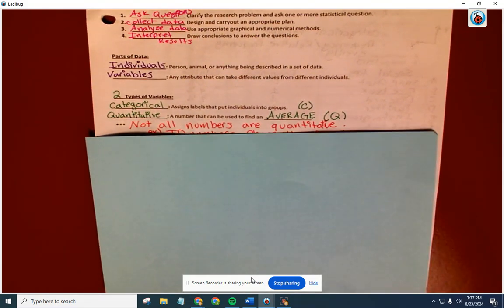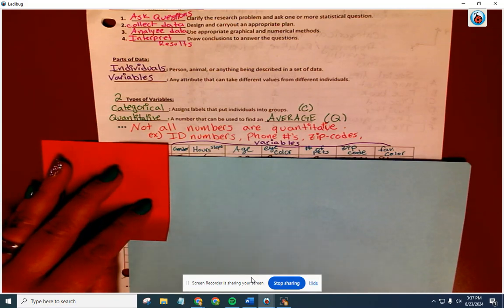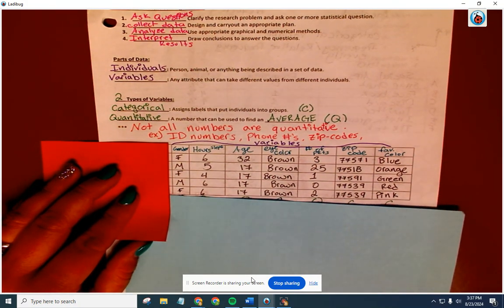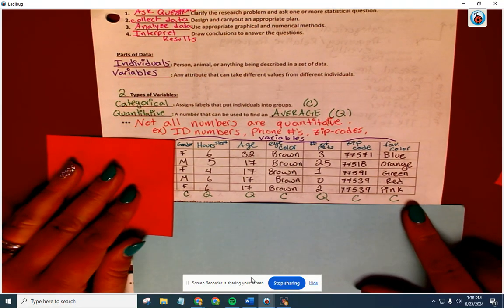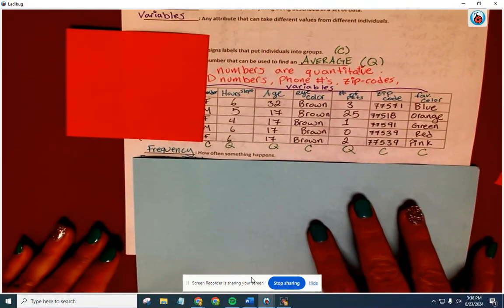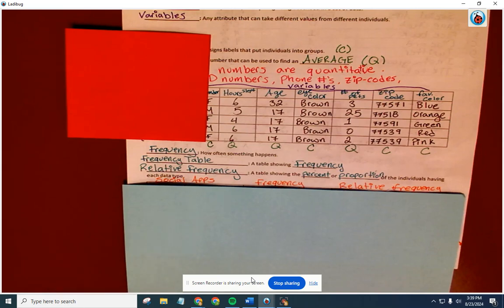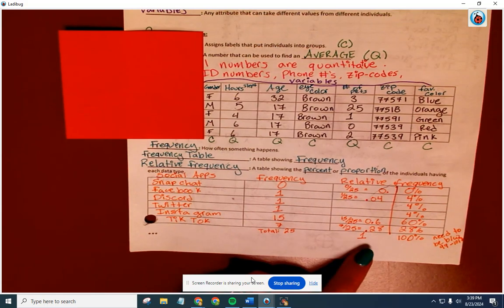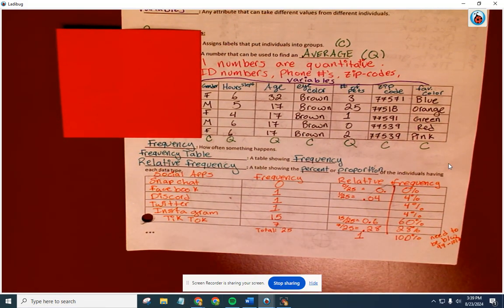Statistics 1 1 Notes The Art of Science and Data